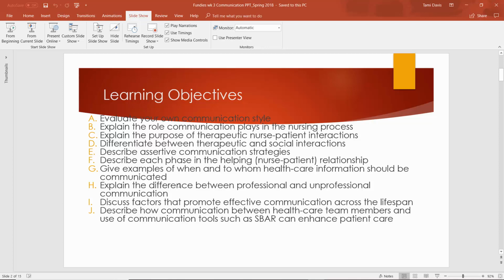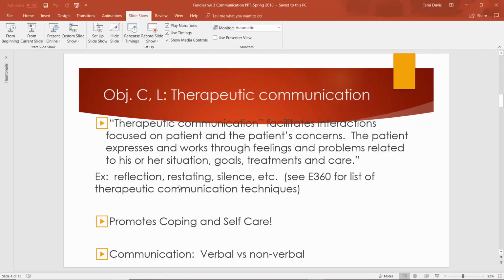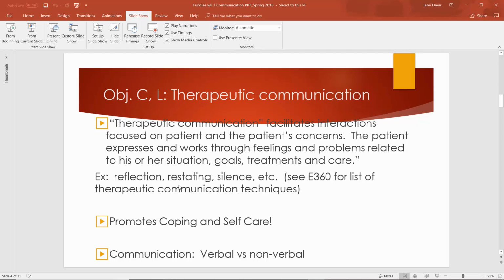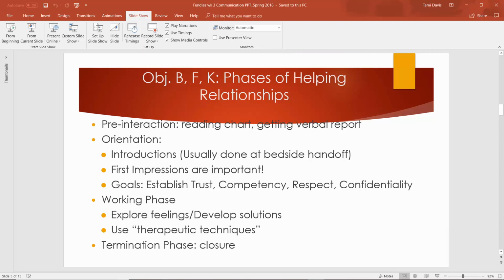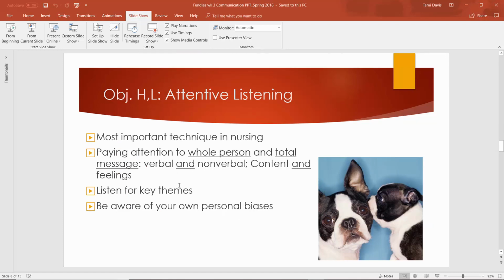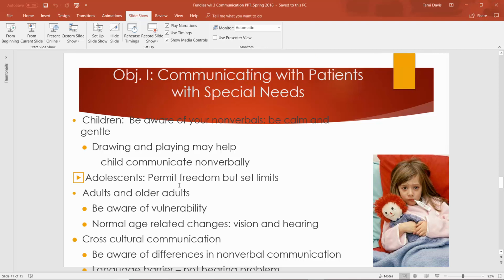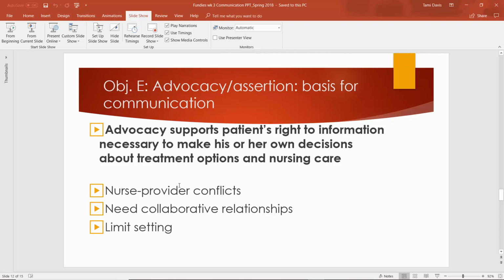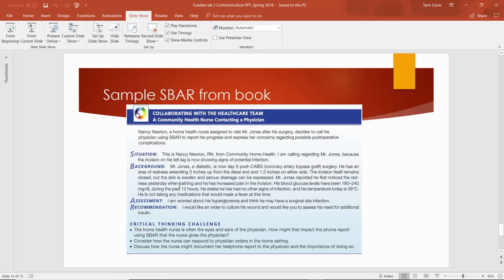Fundies Wk 3 Communication F18